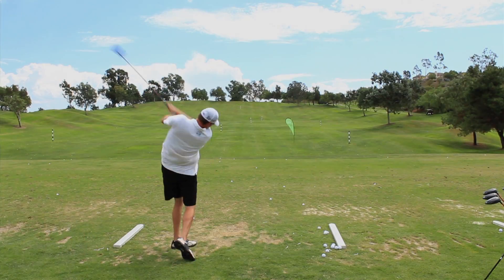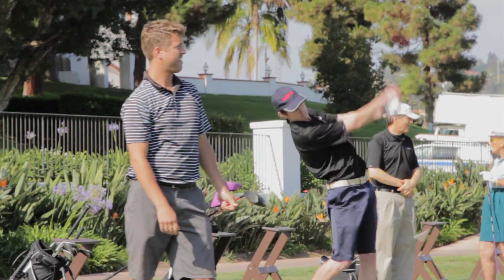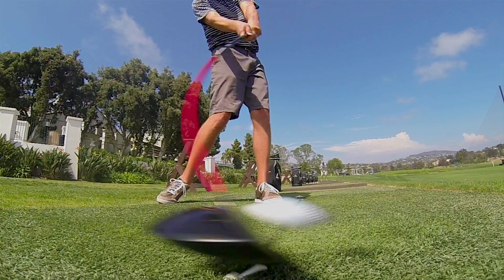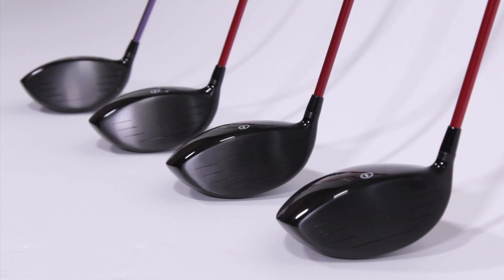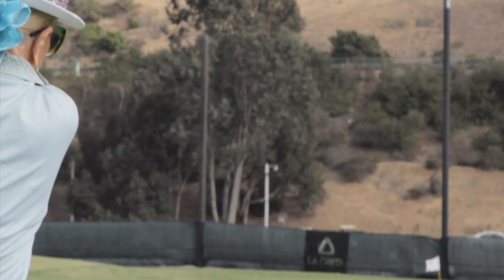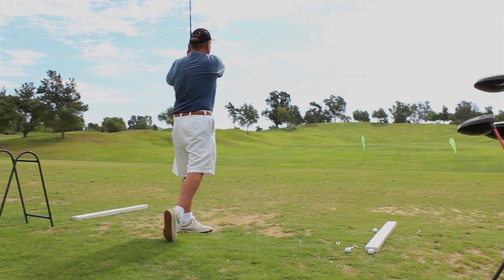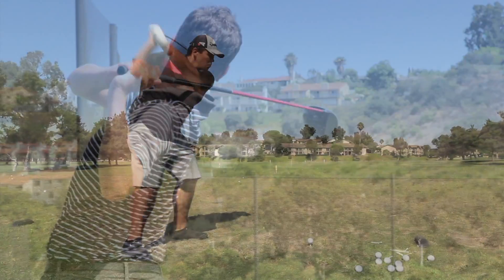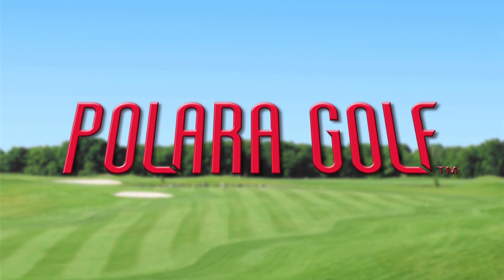Polara Golf Advantage Driver Overview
Dave Felker explains the science behind Polara's anti-slice driver designed and manufactured by Polara Golf.